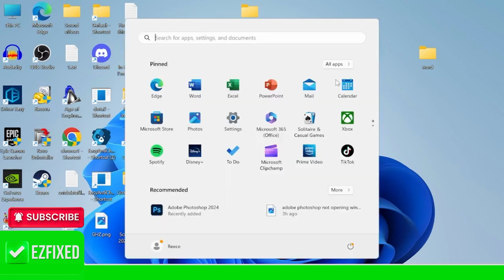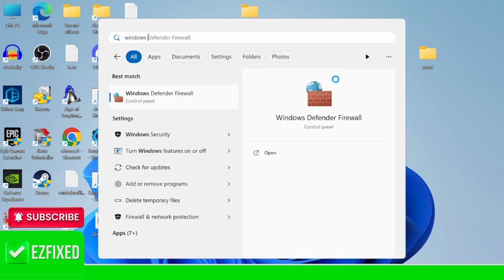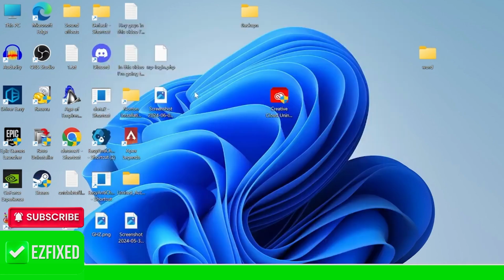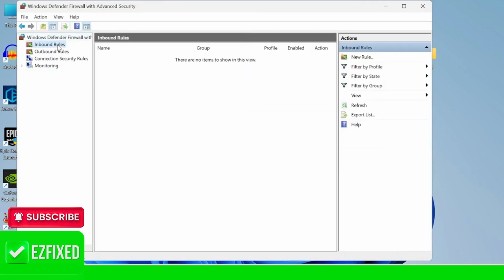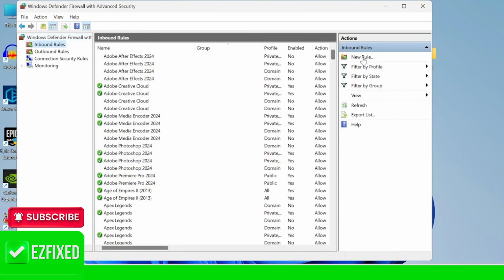How to Reactivate Disabled Unlicensed Adobe App [Quick Guide]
In this video I will show you How to Reactivate Disabled Unlicensed Adobe App [Quick Guide]